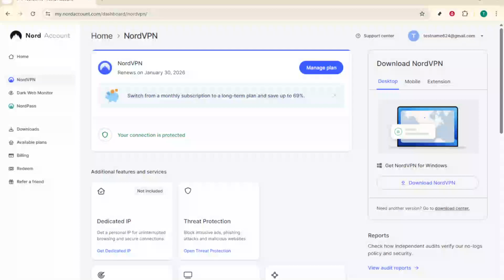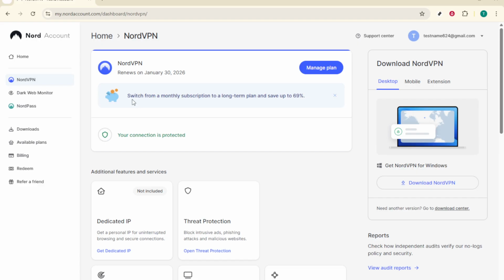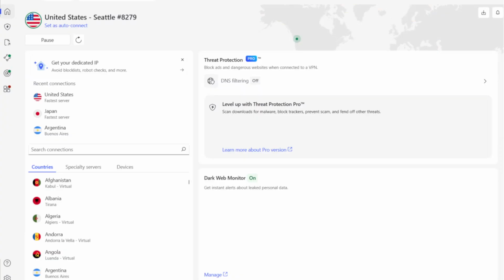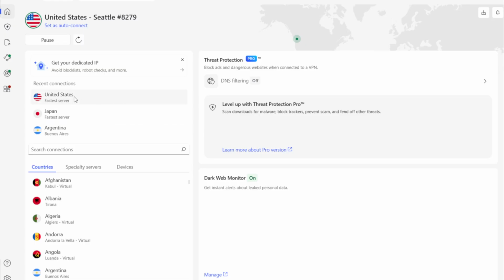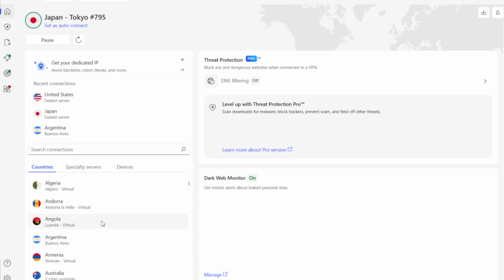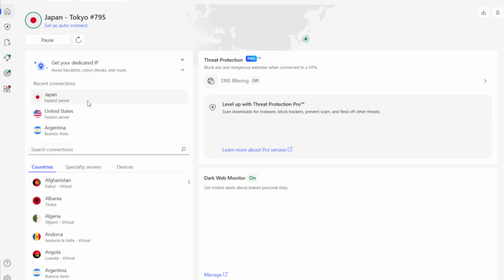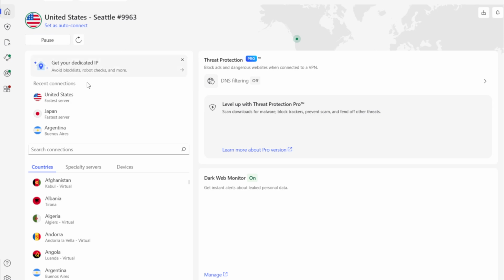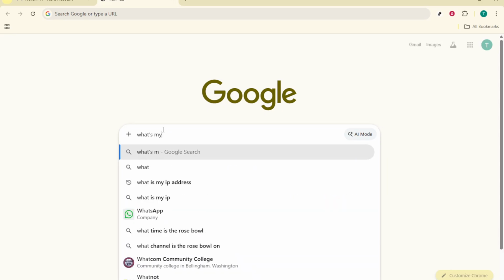Look Up Your IP Address with NordVPN [2025 Guide]